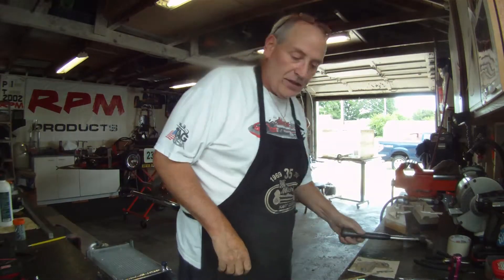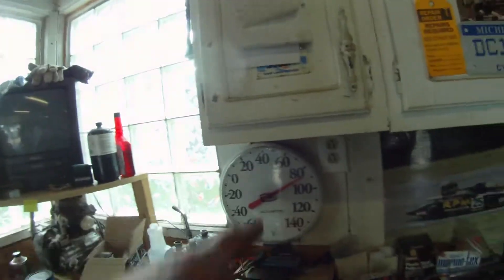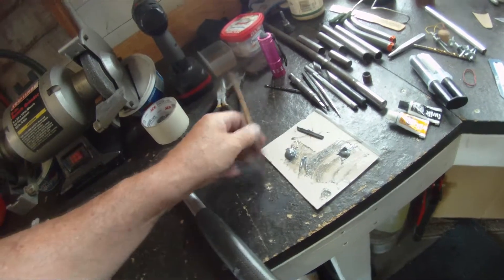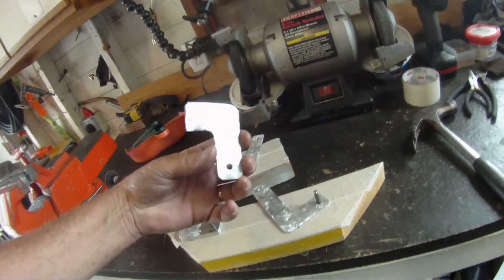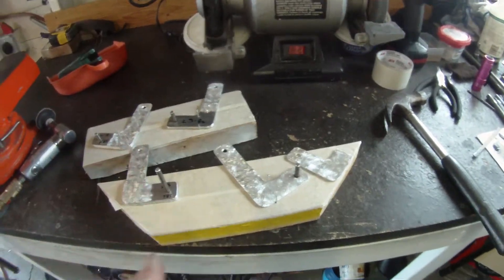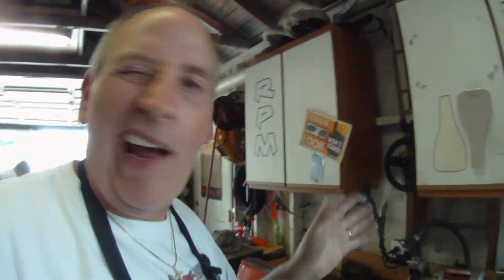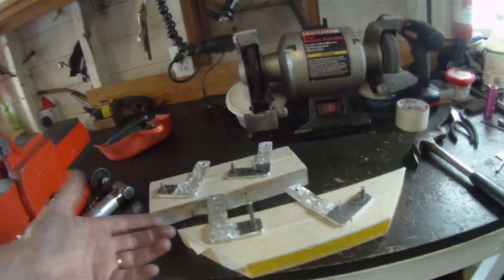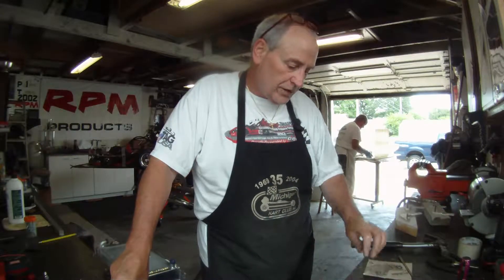Bonding Aluminum plate with Epoxy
A quick clip here, I show you how to rough-up aluminum to accept Epoxy. Also a little glue fixture to hold the ply's in place so they do not slip/slide while setting up.

I fabricated these aluminum brackets to be bonded to the radiator itself. It will allow for both radiator mounting to kart AND fresh air box to radiator. Its a Twofer!